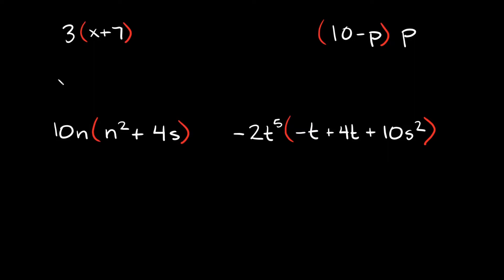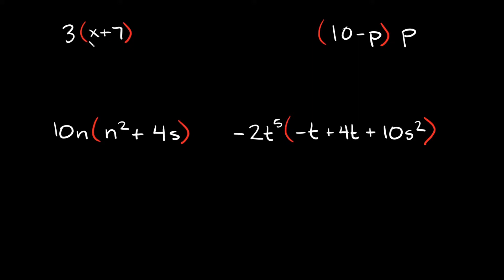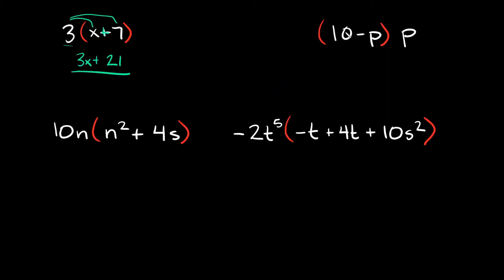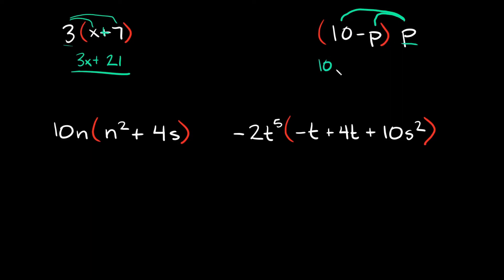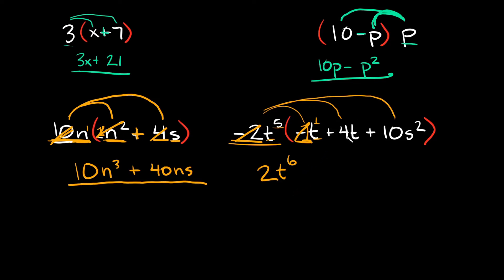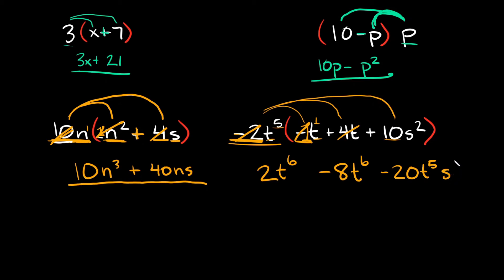Multiply Monmials & Polynomials | Eat Pi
In this video, I teach you how to multiply a polynomial by a monomial. We do this using the distributive property and then combine like terms.